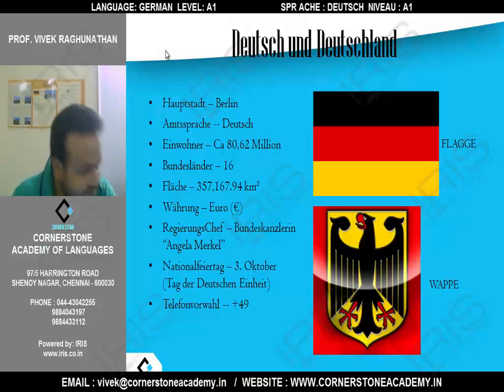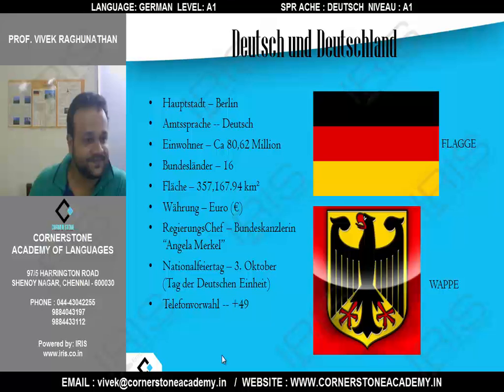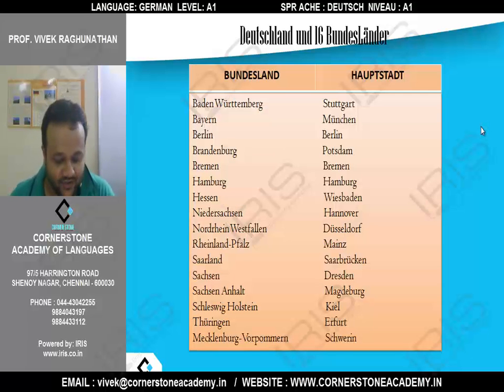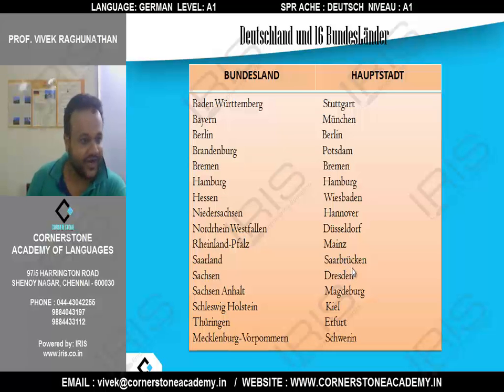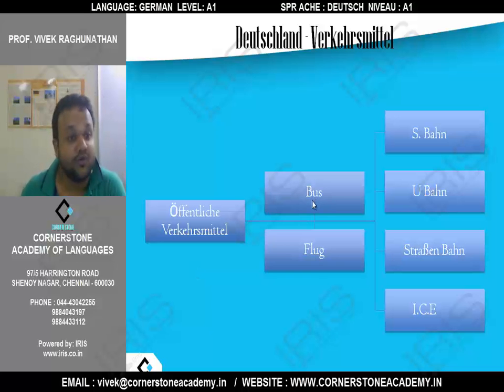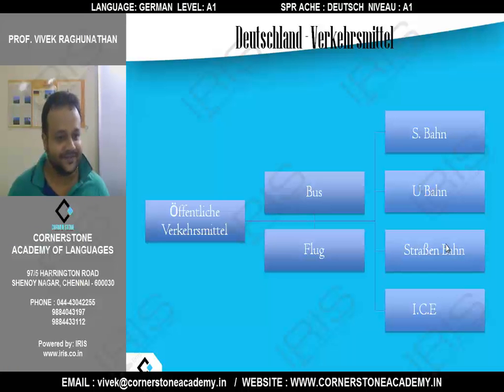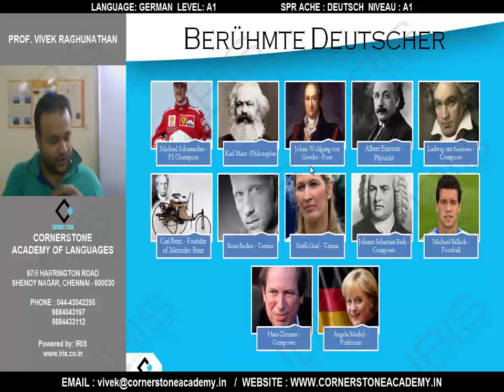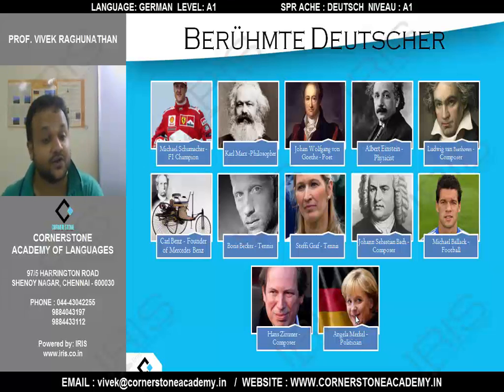Cornerstone Academy of Languages - Introduction to Basic German